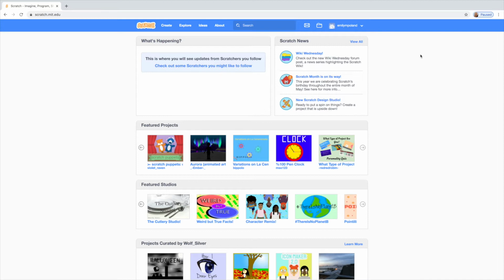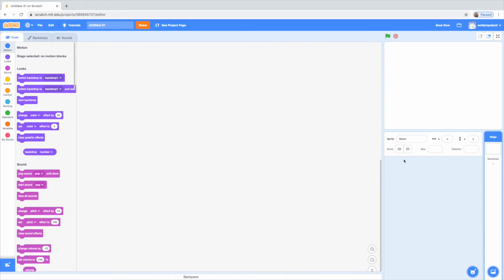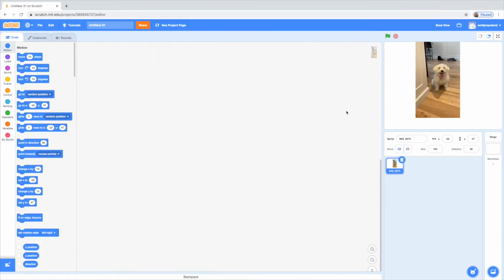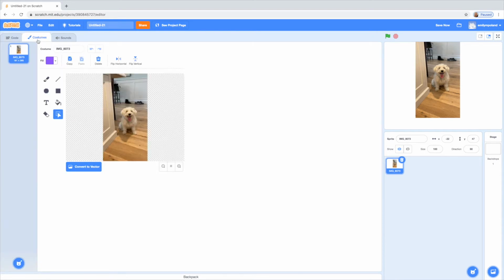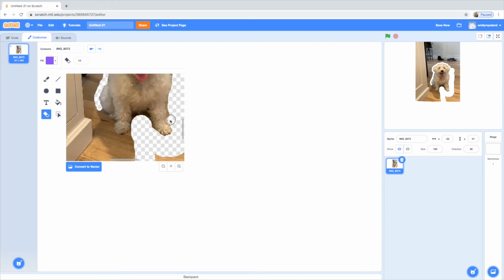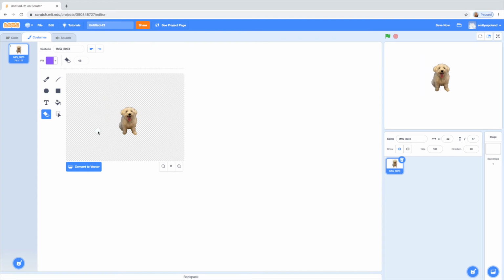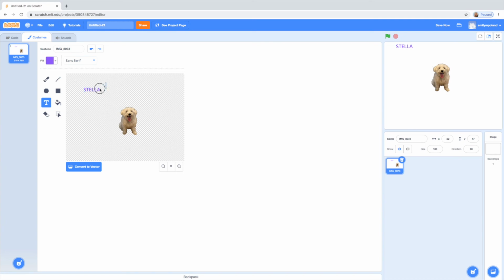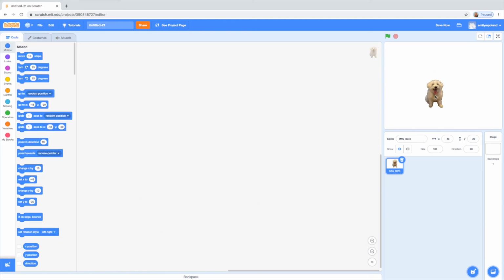Scratch Tutorial #7: How to Upload a Photo for a Sprite